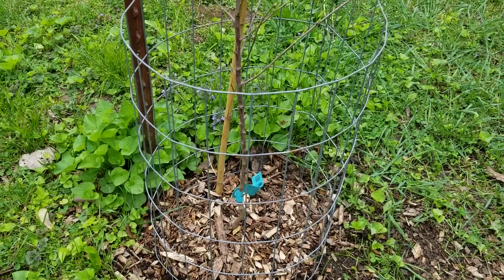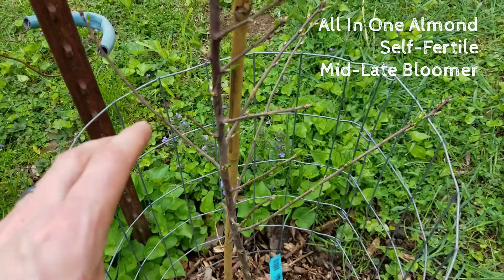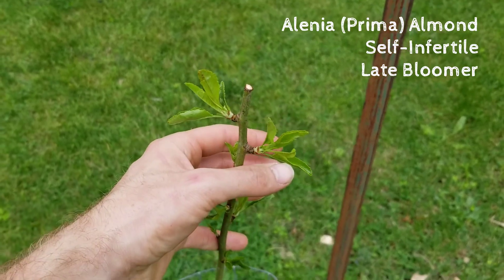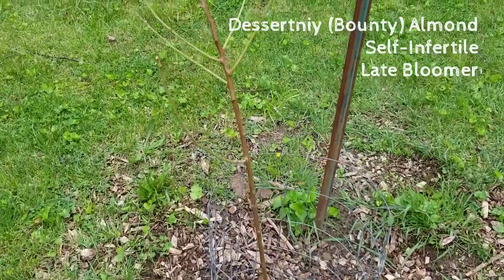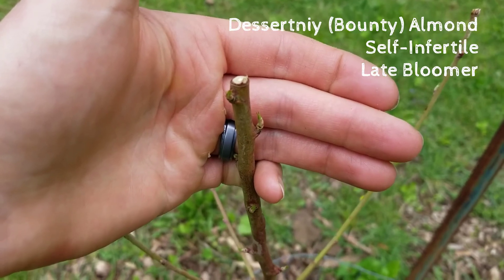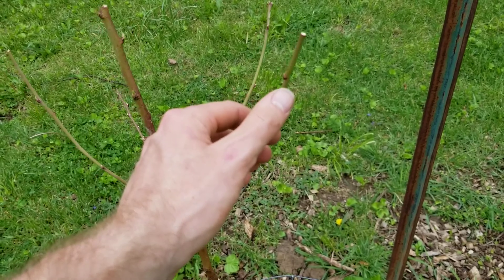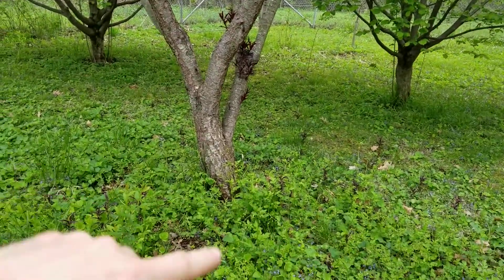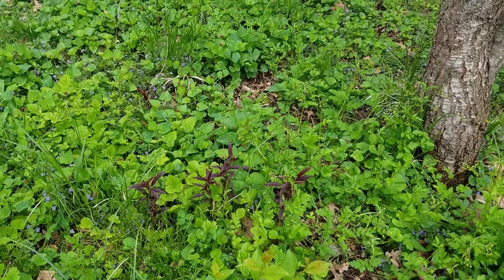Can Almonds Grow In The Midwest?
This spring we're embarking on a long term experiment to grow almonds in Indiana. As the experiment goes on we'll try adding additional varieties and try grafting all the types we get to different rootstocks for the greatest chance of success. We'll see what survives, what thrives, and what fails.